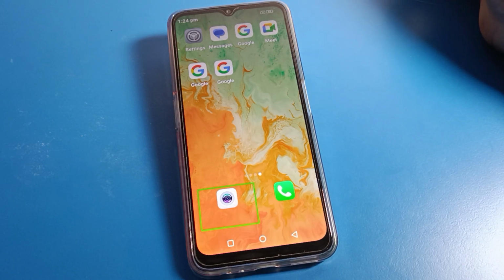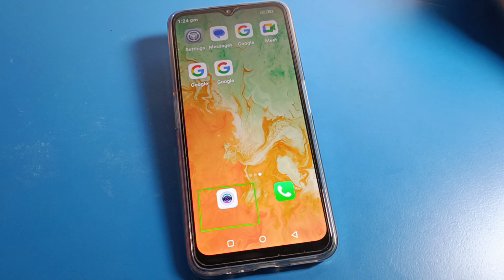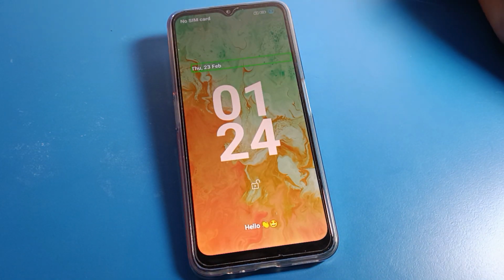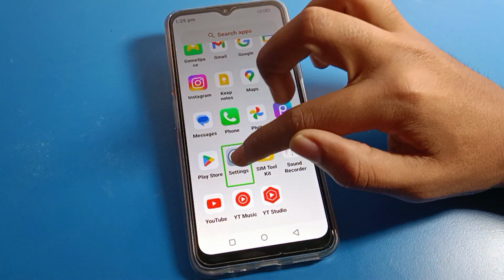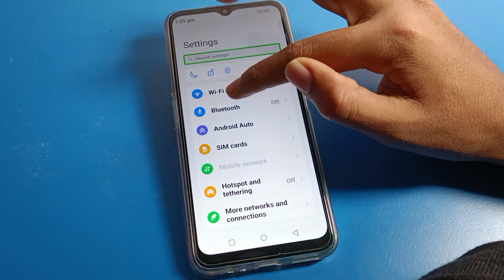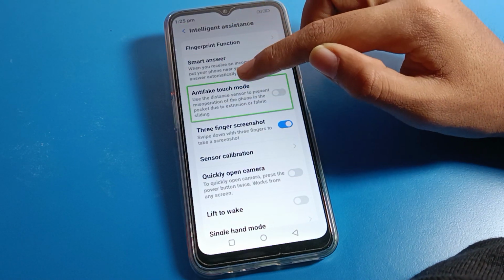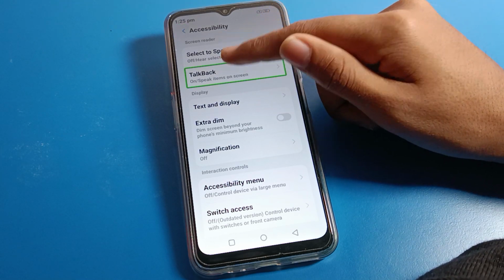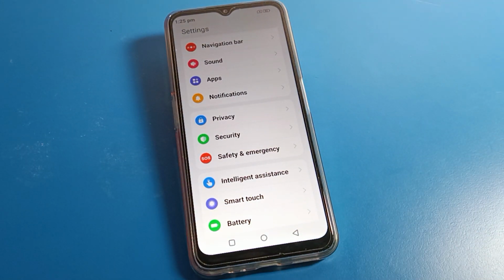How to solve talkback problem Lava Yuva pro